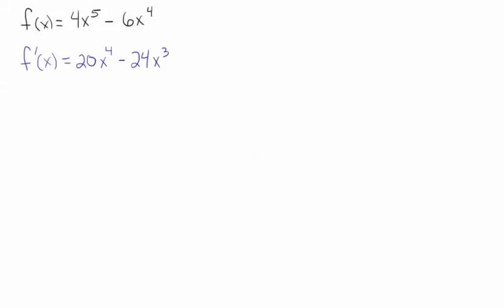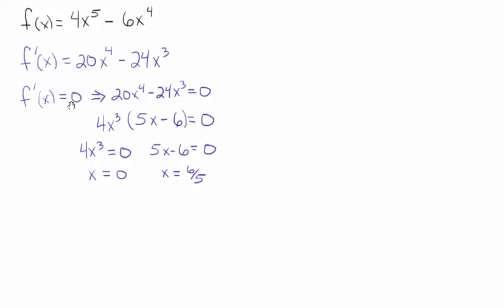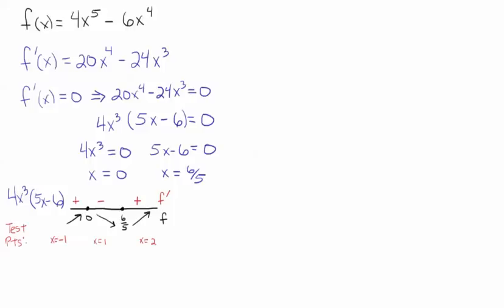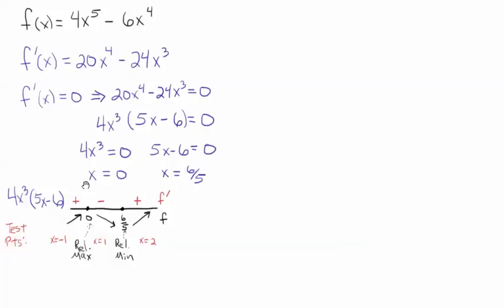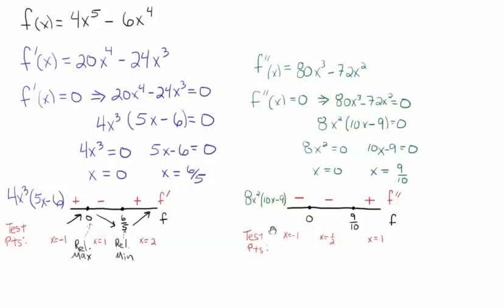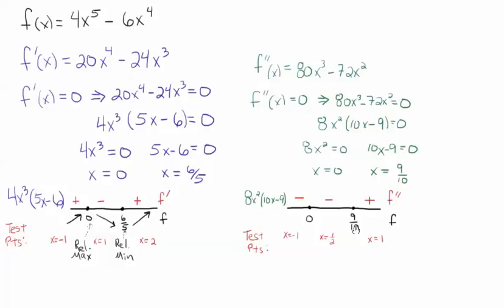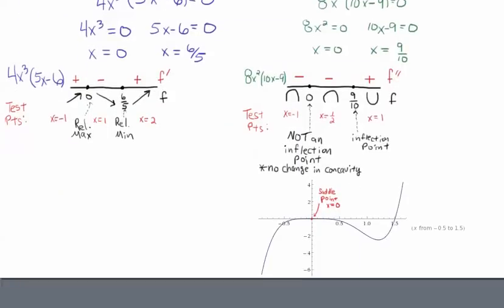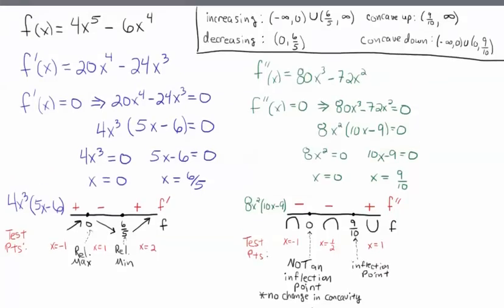Second Derivative Test Inconclusive